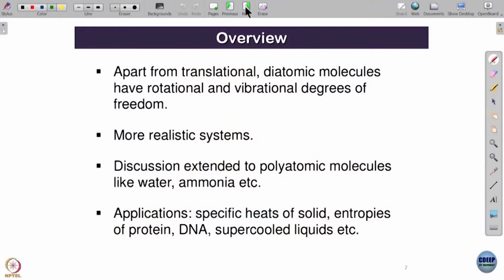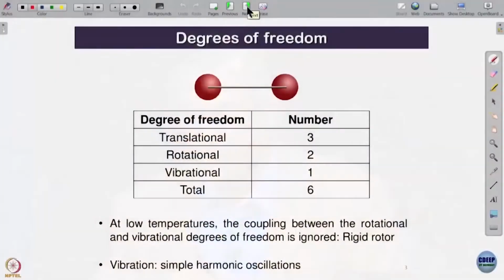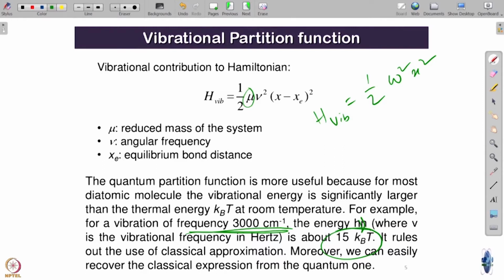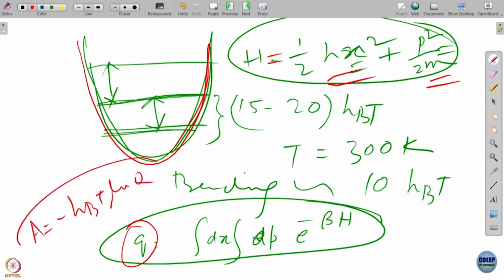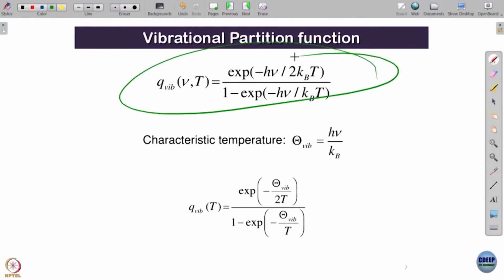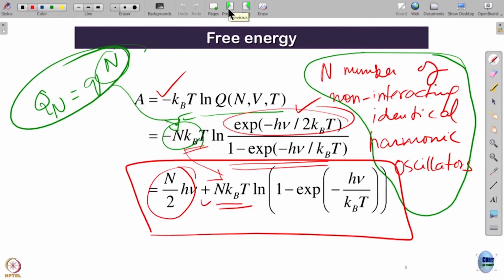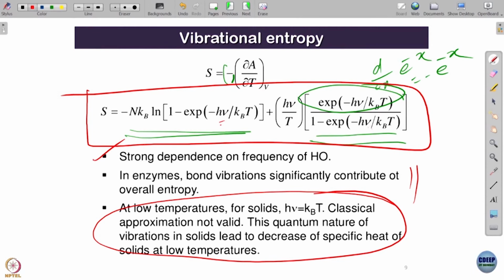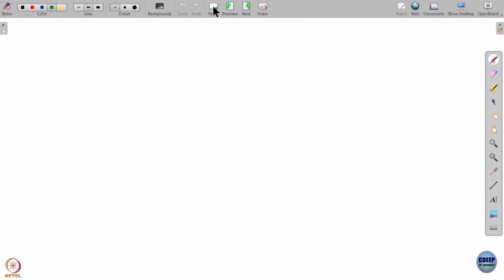Ideal Gas of Diatomic Molecules